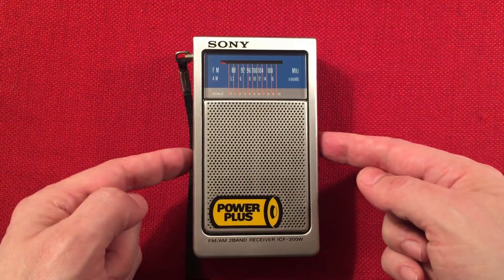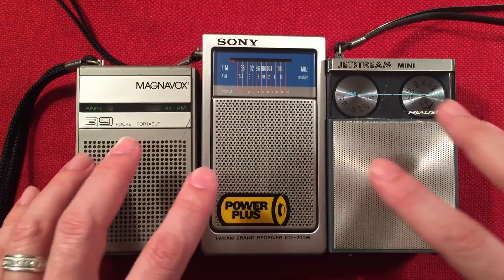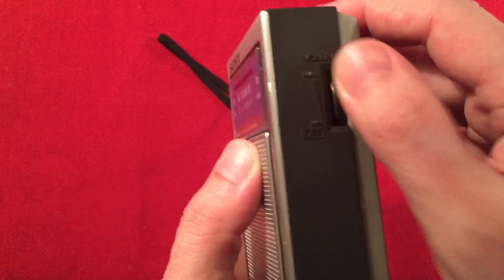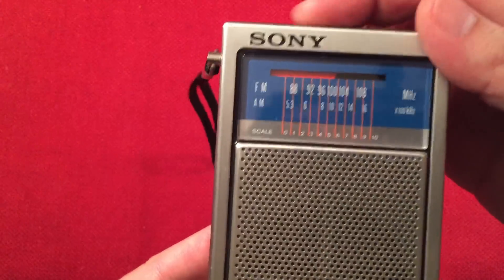Sony ICF-200W AM FM Classic Portable Radio Review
The Sony ICF-200W AM FM Classic portable radio is for the Sony fanboy collector.  Great tonal quality and smooth looking.

Features I like about this radio:
Inexpensive Classic portable.
FM reception is good.
AM reception is decent.
Nice color scheme.
Easy to open and work on.

The main deal is the tuning wheel.  Placement is odd for this form factor.  Difficult to tune in distant AM stations.

Overall, for a radio under $20, this classic is great for a collector and for a daily driver for local and semi local stations.

Arnold Alt
MaryAnn A
Rita B